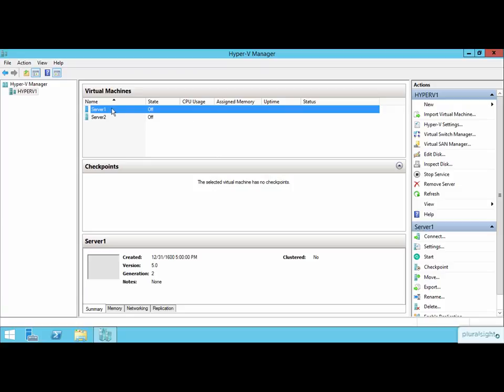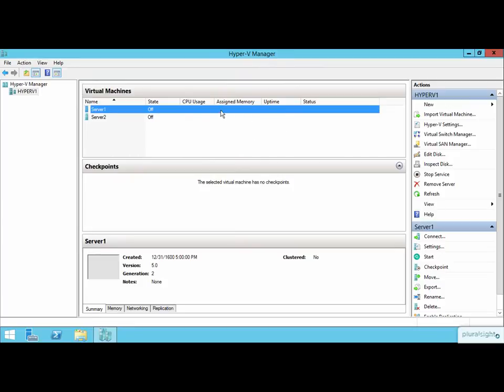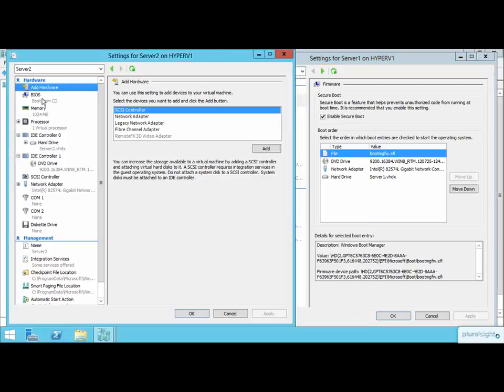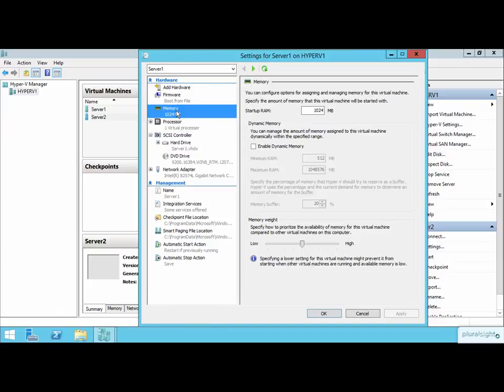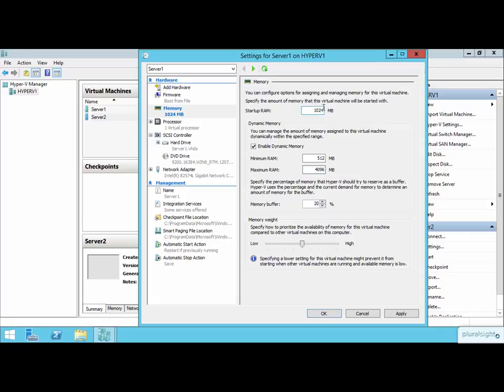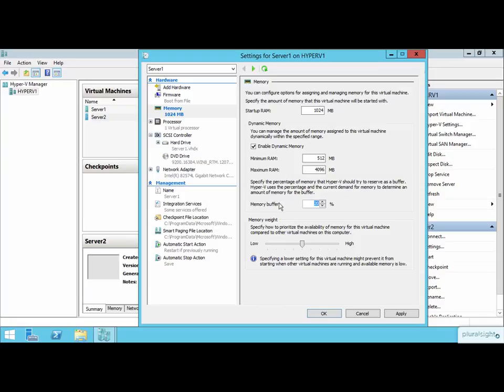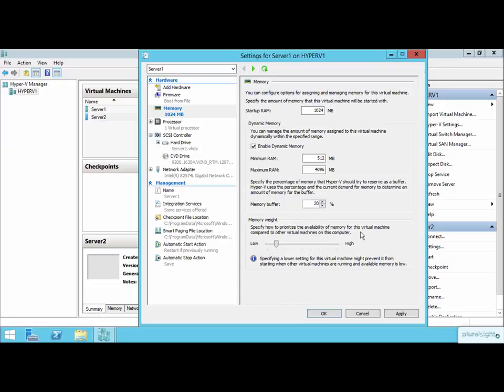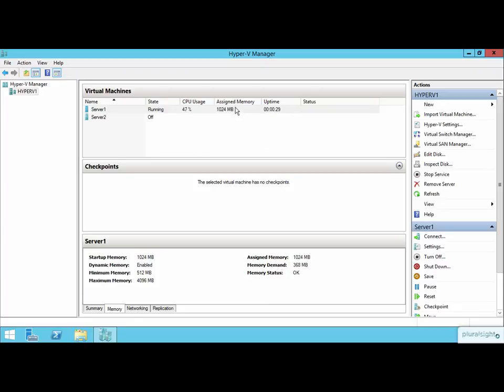02_05-Configure_Dynamic_Memory.mp4